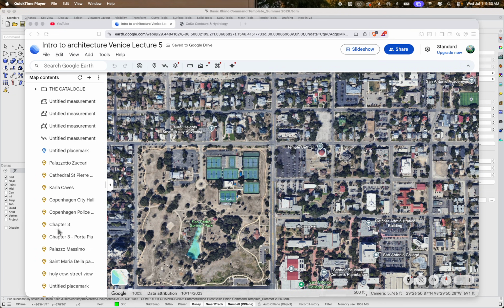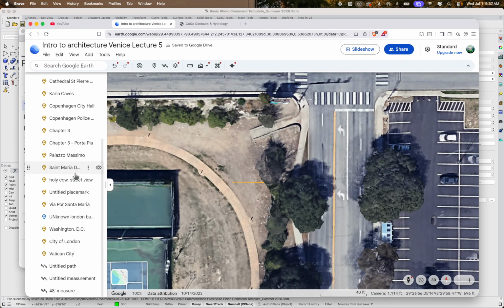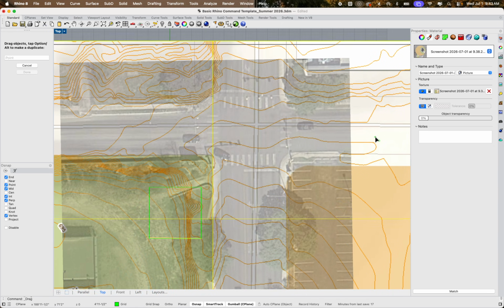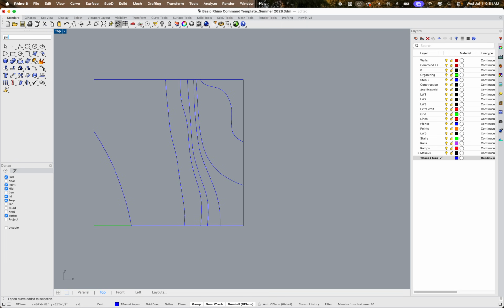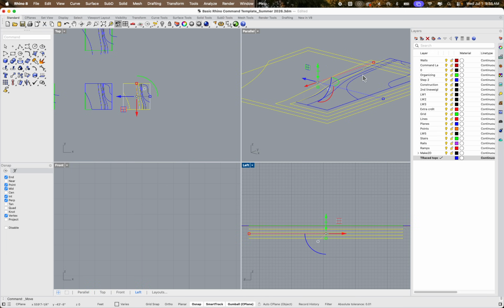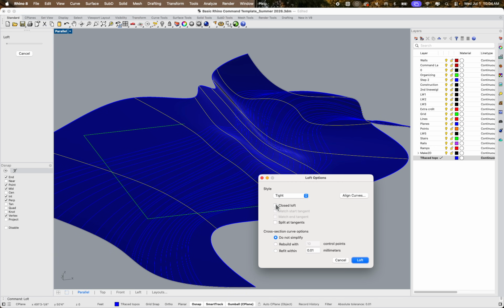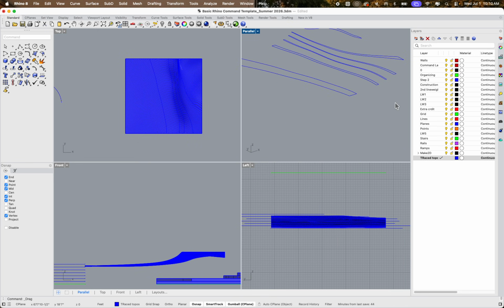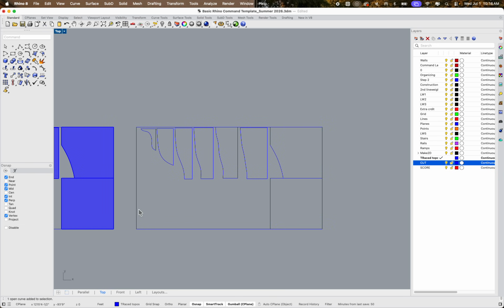Arch Comp Graphics - Exercise 5 - Team B - Part 1